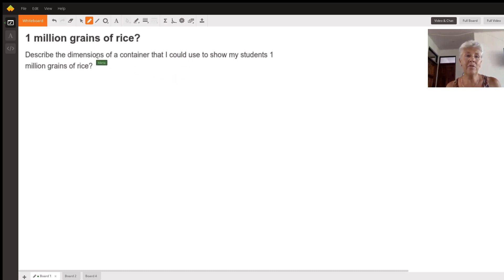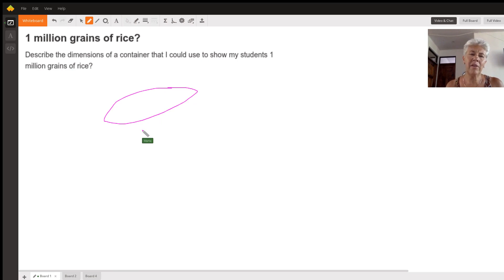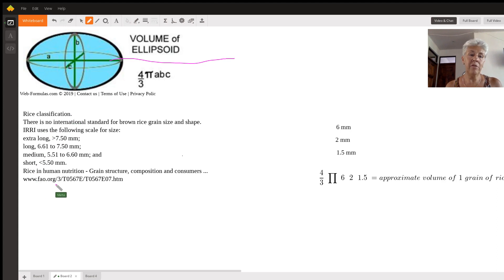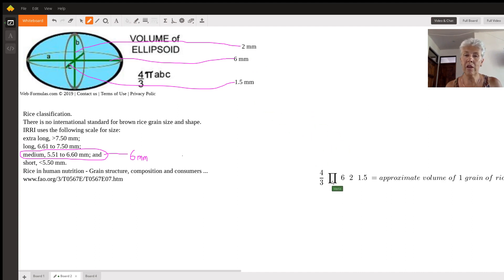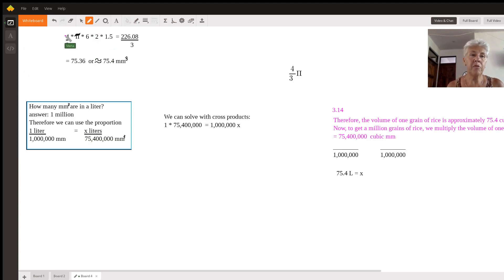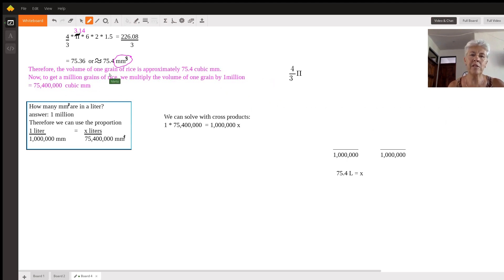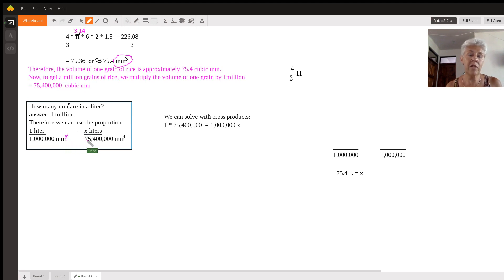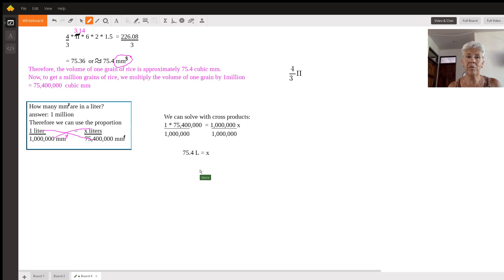How big a container must you have to hold 1 million grains of rice?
Question: 1 million grains of rice?
Describe the dimensions of a container that I could use to show my students 1 million grains of rice?

Answered By:

Marta B.
Retired Alternative School Teacher with 15+ years experience